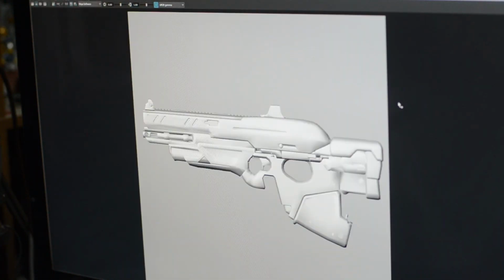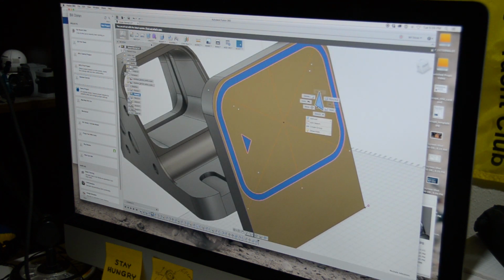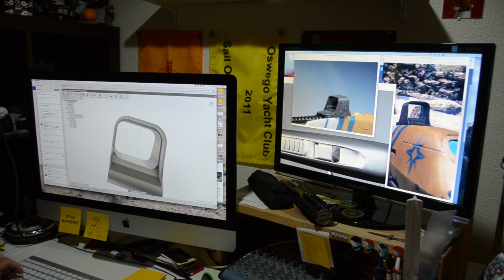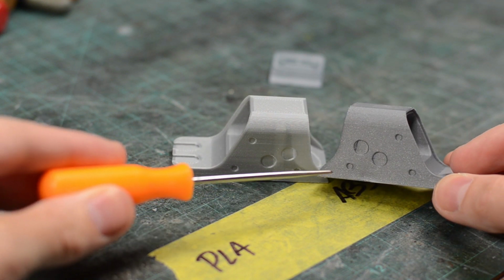How to 3D Print a Gun Prop from Destiny Part 1: Boolean Gemini Scope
Bill gets started on this new 3D printed build, the Boolean Gemini scout rifle from Destiny. All of the parts for the prop will be 3D printed and this small scope piece serves as a proof of concept and standard bearer for the rest of the project.

Modeled in Fusion 360 (Free for startups, hobbyists, and students)

Air Drying Spot Putty

Sanding Twigs

Automotive Filler Primer

Metalizer Lacquer